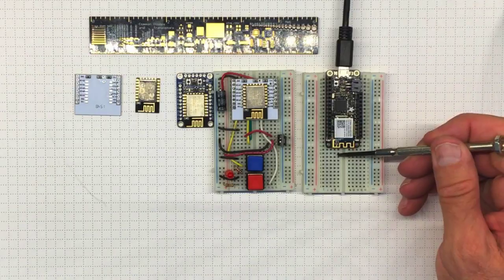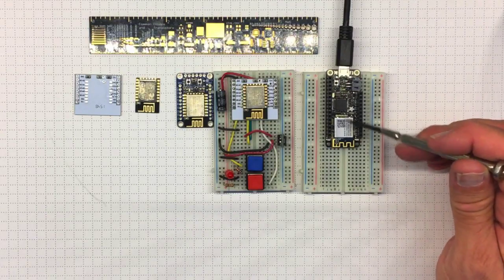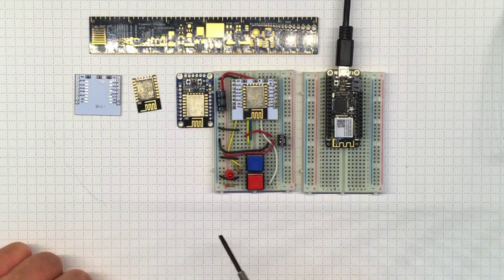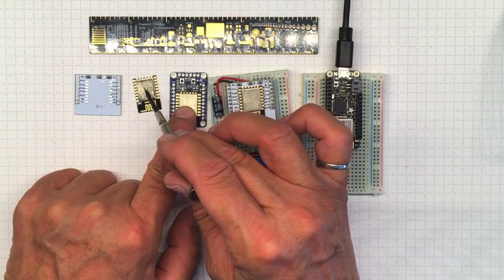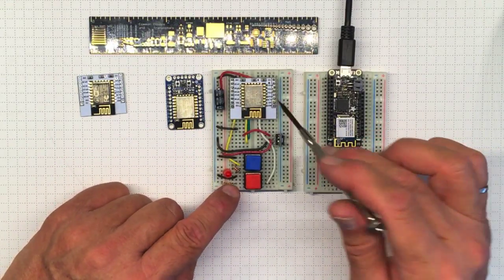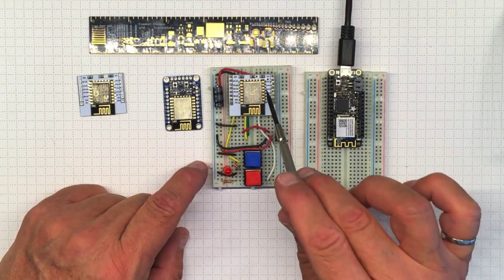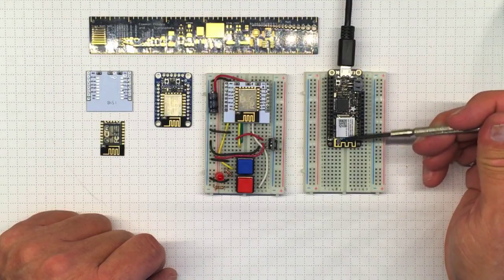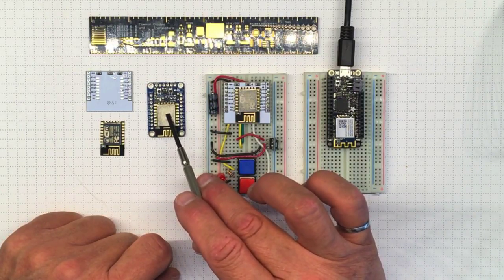ESP8266 and Wifi Options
For Internet of Things (IOT) applications you need to have a microcontroller that can handle a WiFi connection. The ESP8266 is an inexpensive solution that forms the heart of a lot of current (2017) IOT devices. This area is moving so fast you should probably just be aware it's an option until you actually need to implement a solution.